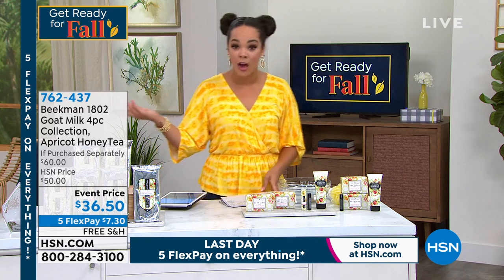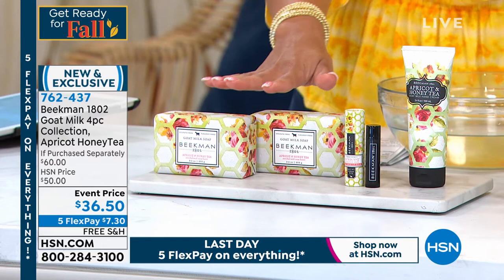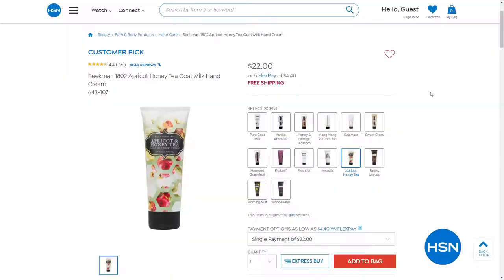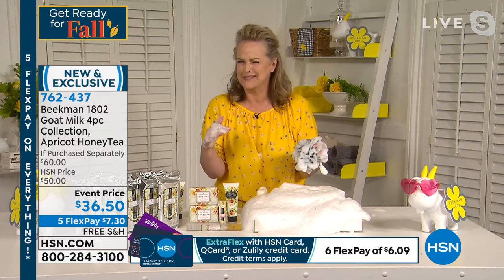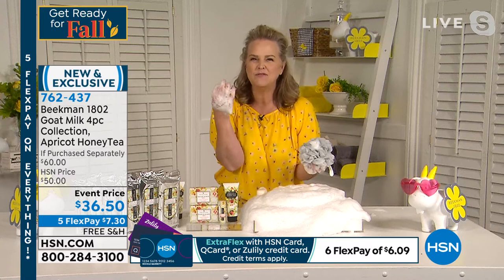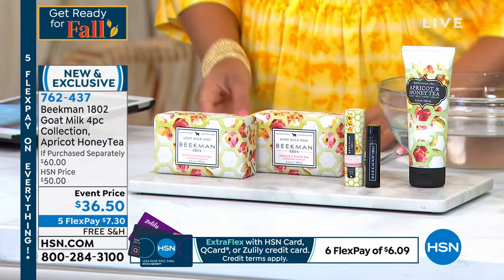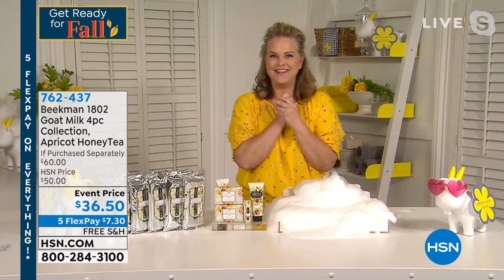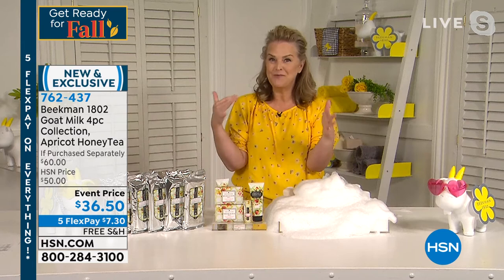Beekman 1802 Goat Milk 4piece Collection Apricot Honey ...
Beekman 1802 Goat Milk 4piece Collection  Apricot Honey Tea

A fourpiece set of bar soap, hand lotion and lip balm that nourishes skin and smells of sweet apricots and honey.

    (2) 9 oz. Goat Milk Bar Soap  Apricot and Honey Tea
    3.4 fl. oz. Goat Milk Hand Cream  Apricot and Honey Tea
    0.15 oz. Goat Milk Lip Balm  Apricot and Honey Tea

Bar Soap

    Sulfate, paraben, petroleum and phosphate free
    Scented with notes of apricot and honeyed blossoms, with a hint of fresh wildflowers

Hand Cream

    Sulfate, paraben free
    Shea butter, mango butter, cocoa butte and jojoba help moisturize skin

Lip Balm

    Goat milk, rich in vitamin
    Contains coconut oil, sunflower oil, vitamin E, rosemary and other key ingredients to help smooth the appearance of lips
    Helps soothe lips with moisture